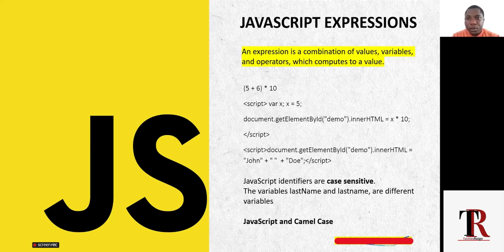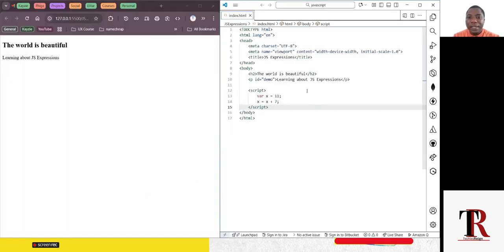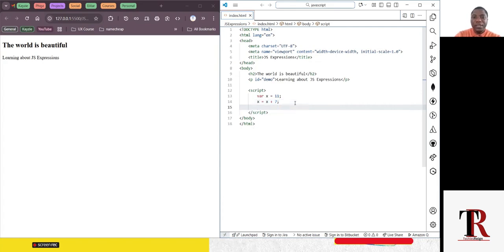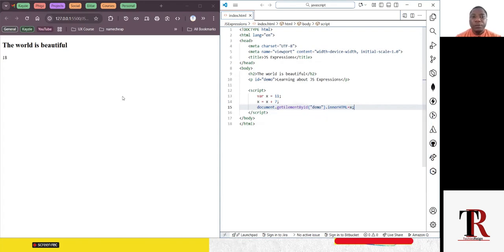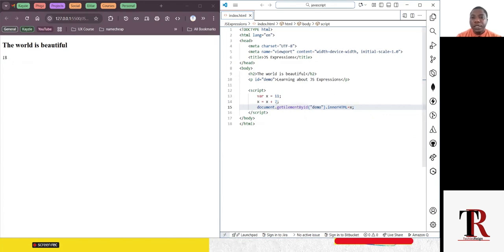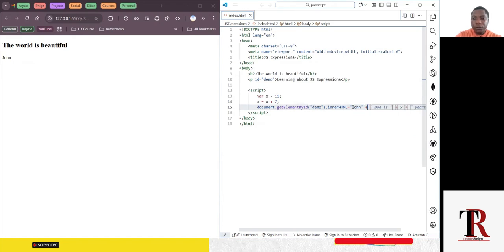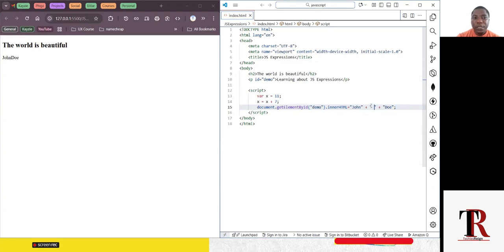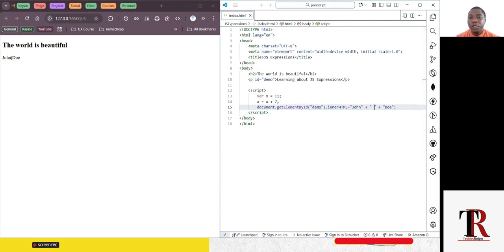JavaScript Tutorial for Beginners | Learn JavaScript in 2025